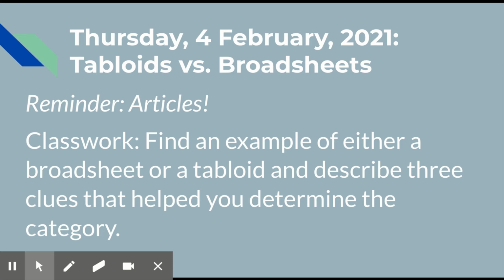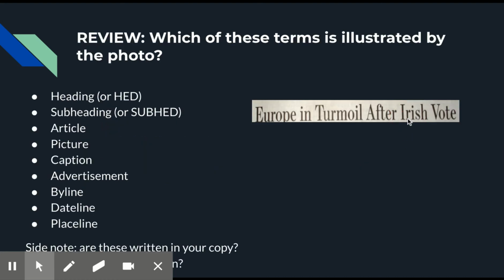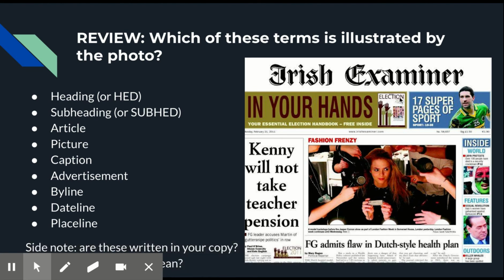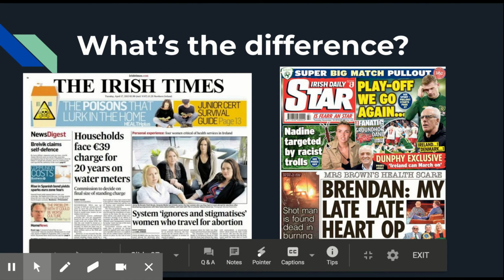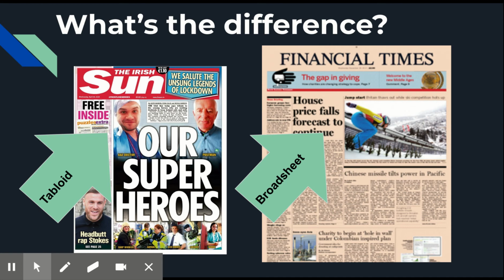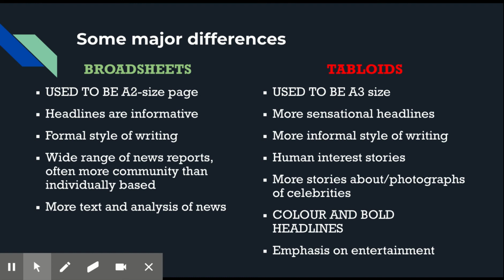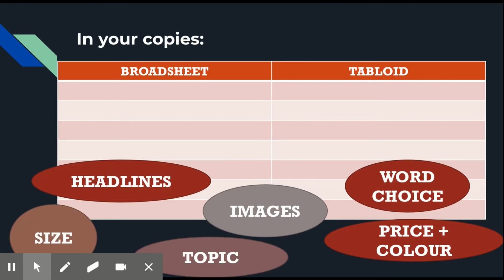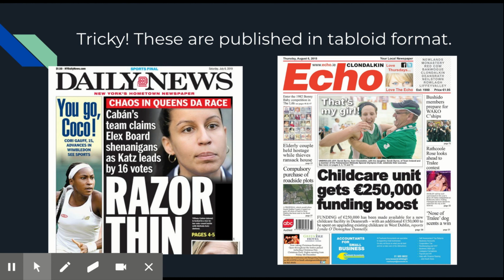Media Studies - Google Slides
Neptune Lesson 3: Tabloid vs. Broadsheet